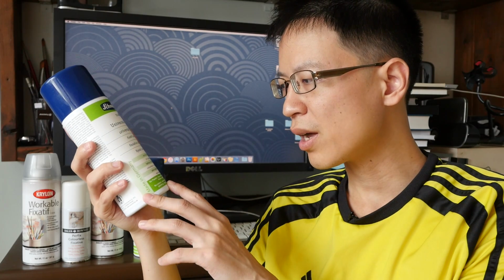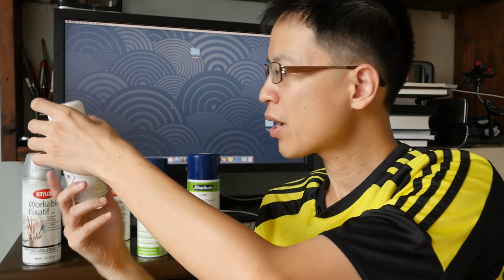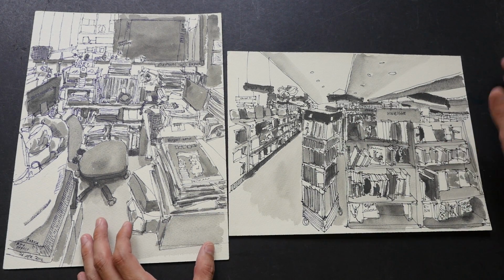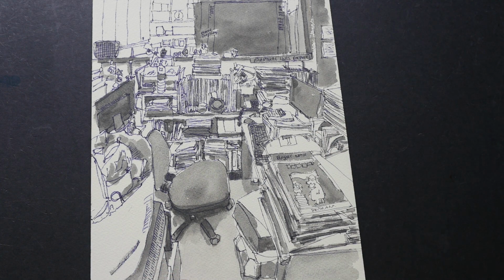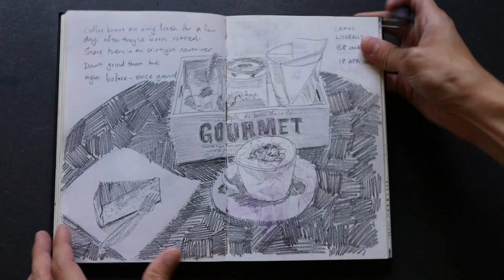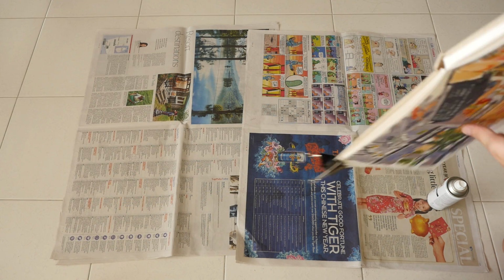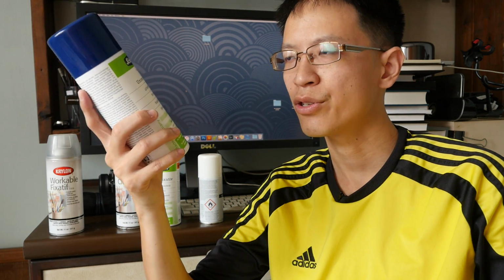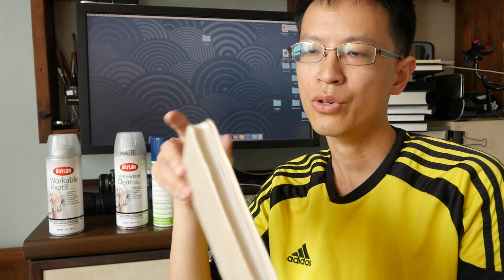How to use fixative to protect your art, drawings & sketches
This video looks at what's a fixative, why use them and how to use them.